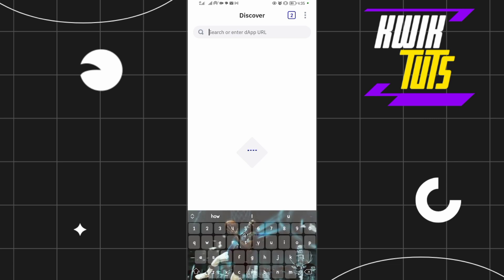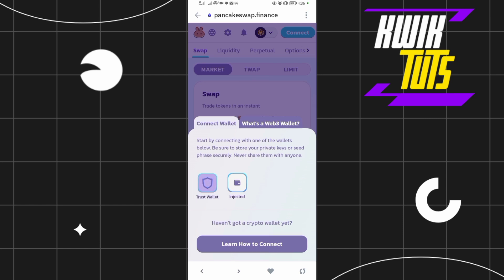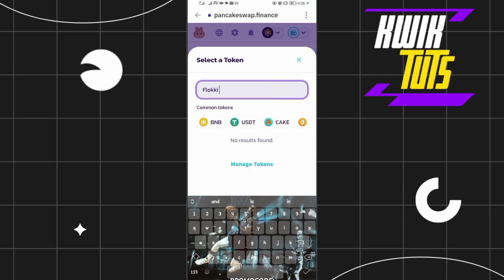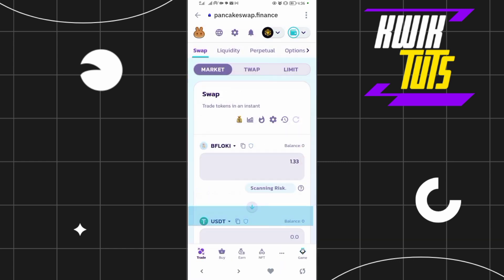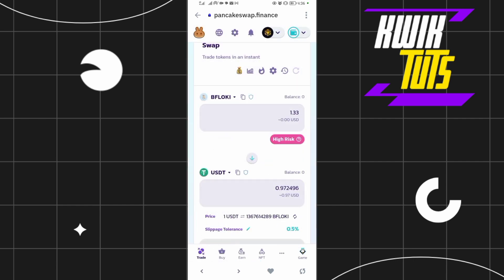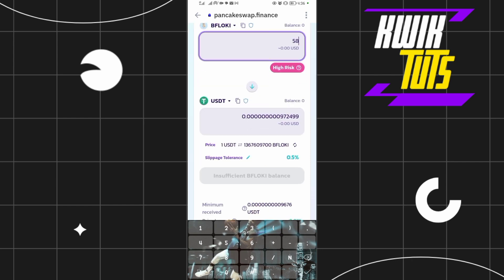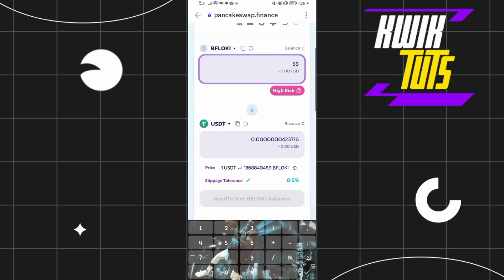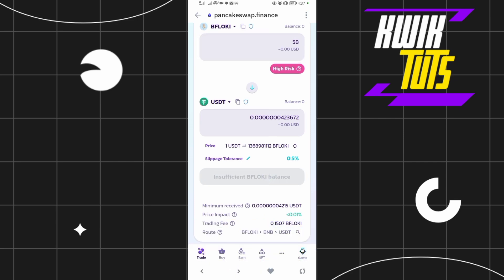How to Sell Floki Inu on Trust Wallet (Step by Step) 2024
In This Video, I Will Guide You On How to Sell Floki Inu on Trust Wallet (Step by Step) 2024. So make sure to watch this video till the end.